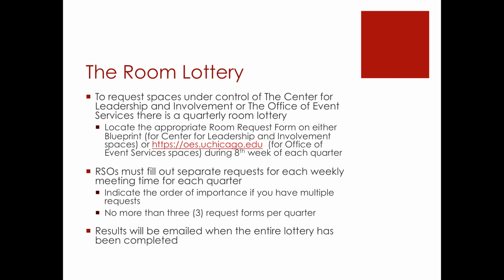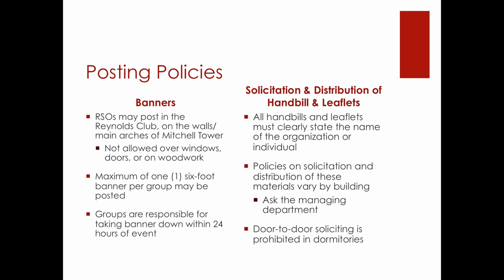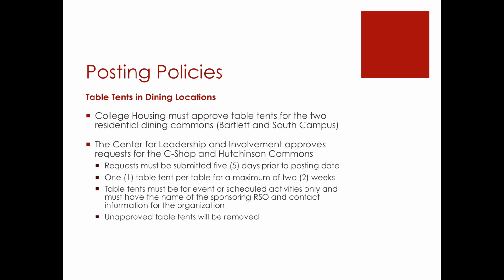Event Planning and Scheduling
Online Training Module 5